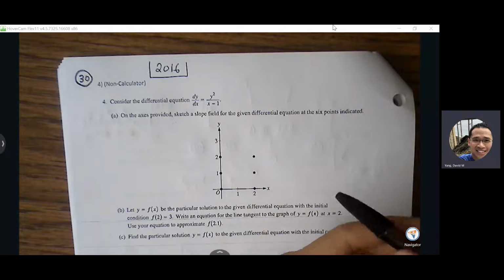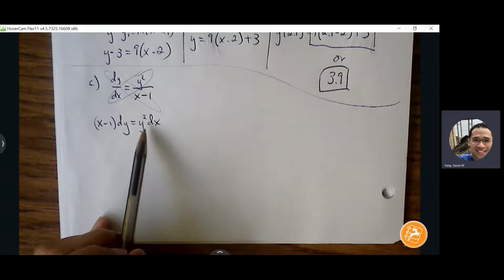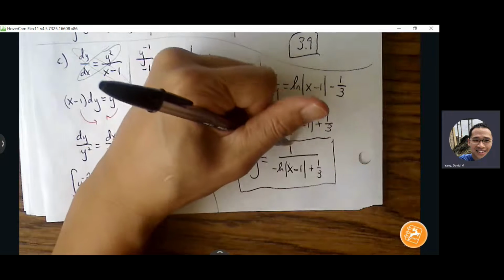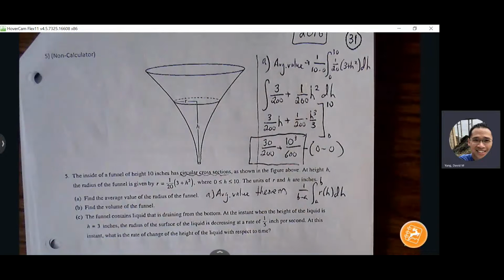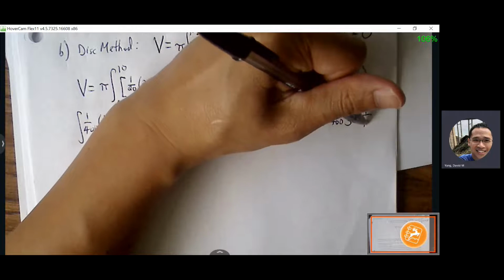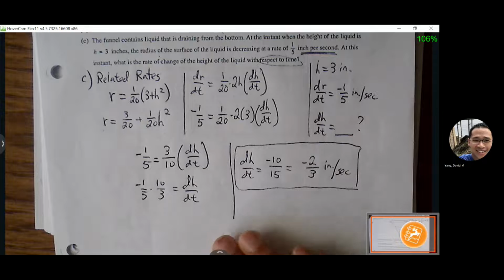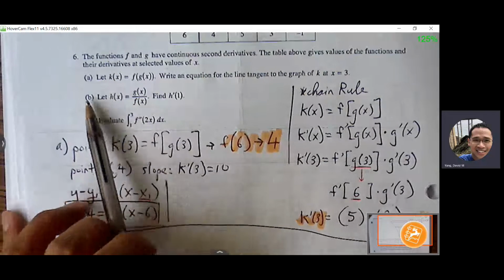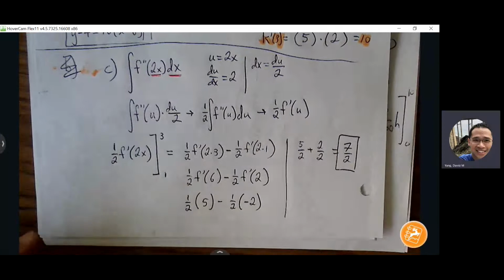2016 FRQs Problems 4-6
AP Calculus AB - Fri. May 6, 2022